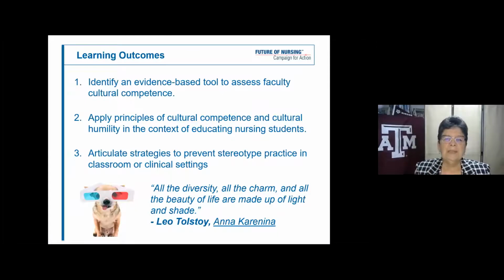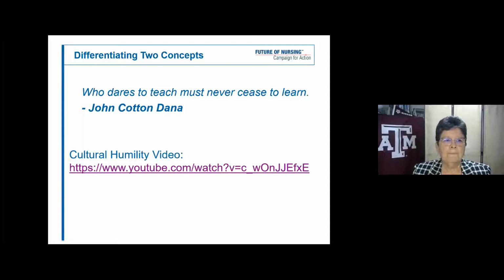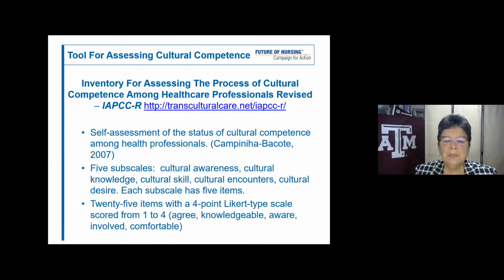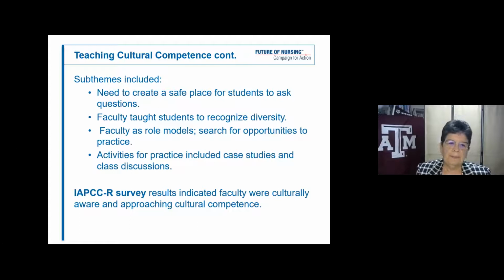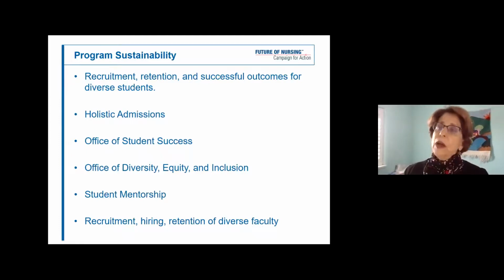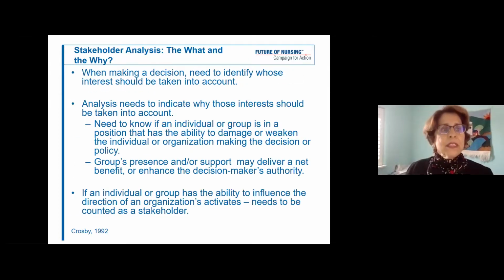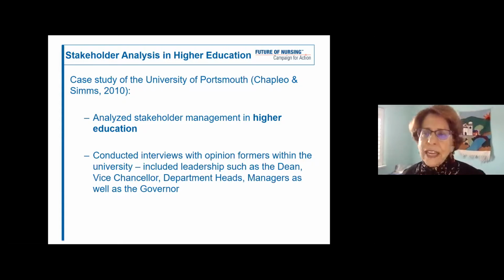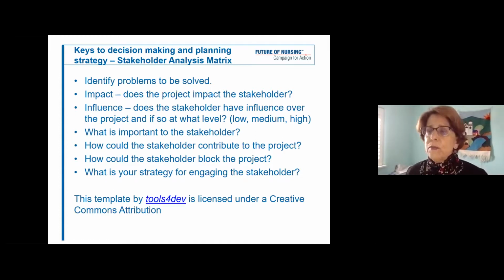Module 4: Cultural Competence and Program Sustainability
This webinar is part of the Diversifying the Nursing Workforce: Mentoring for Student Retention and NCLEX Success at Hispanic-Serving Institutions.

Presented by:
Nora Montalvo-Liendo, PhD, RN, FAAN, Associate Professor, College of Nursing, Texas A&M University

Carolyn Montoya, PhD, RN, FAANP, Professor and Associate Dean Clinical Affairs, College of Nursing, University of New Mexico